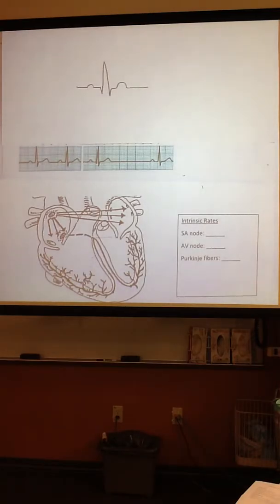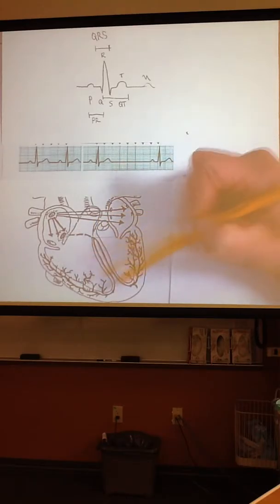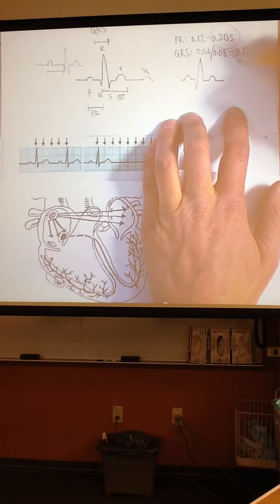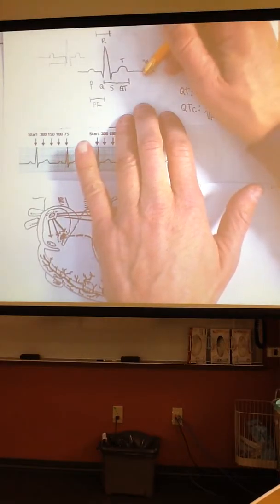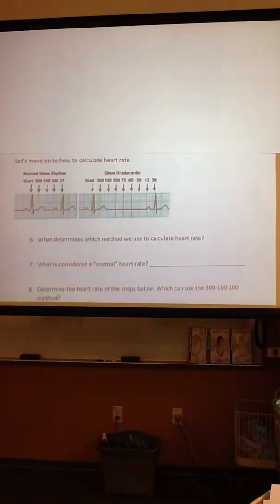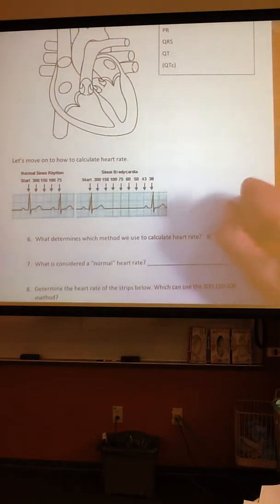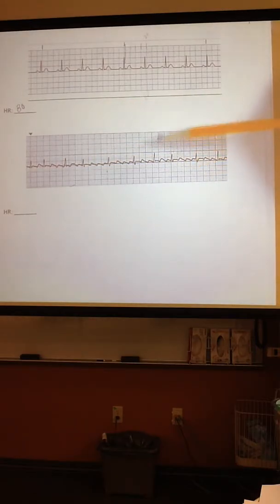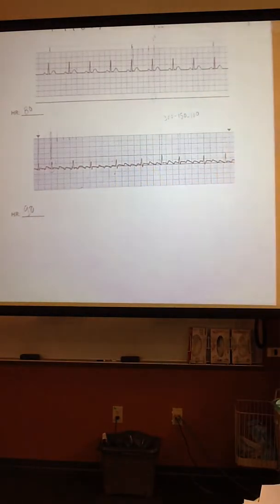DNP EKG Video II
EKG workshop 11/16/17